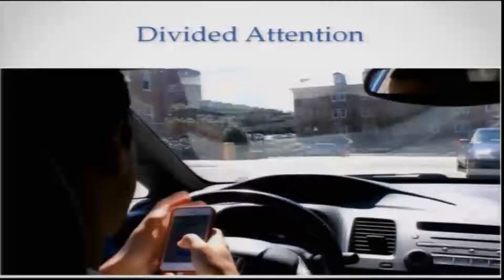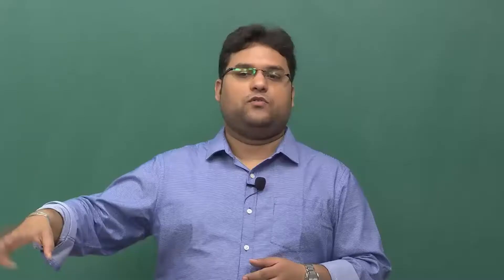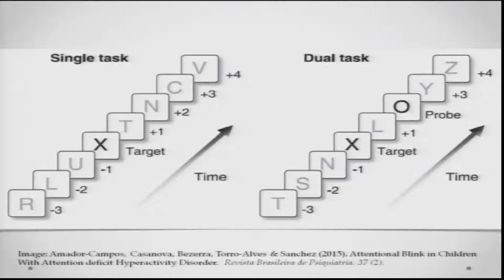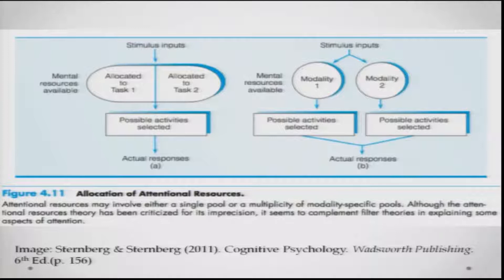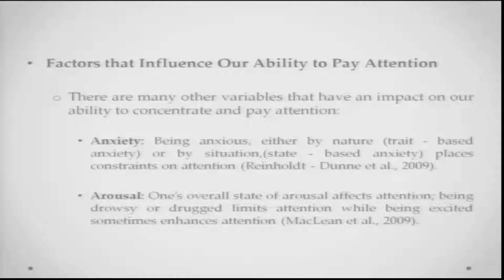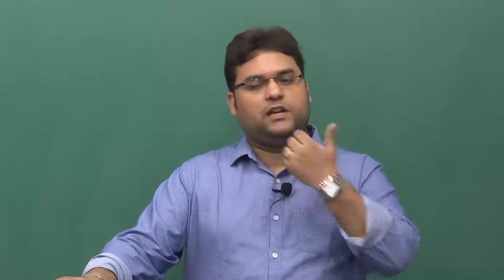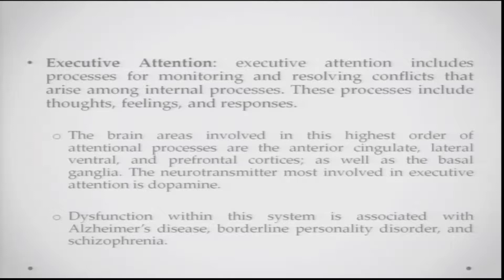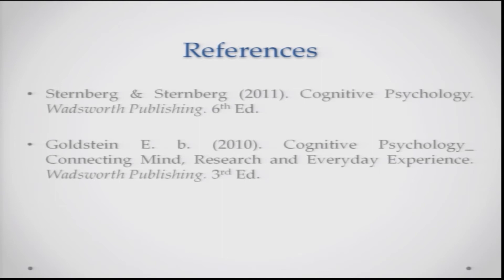Lecture 27- Attention-III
This lecture is on Divided Attention. We will talk about approaches to divided attention suggesting, whether we have single pool of attention sources or multiple sources of attention and how it is allotted. The latter part of the lecture covers the factors that influences our ability to pay attention and it closes with the neuroscience of attention.